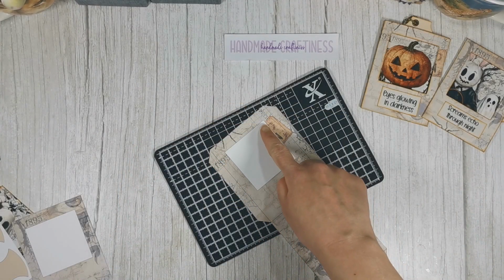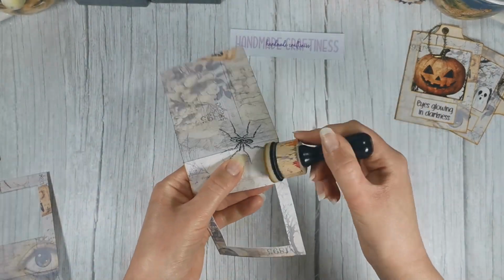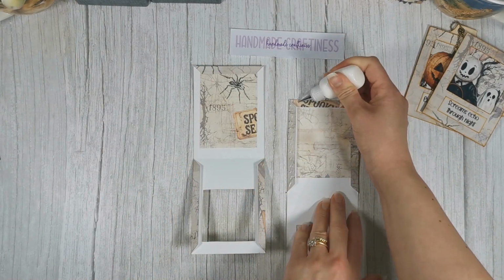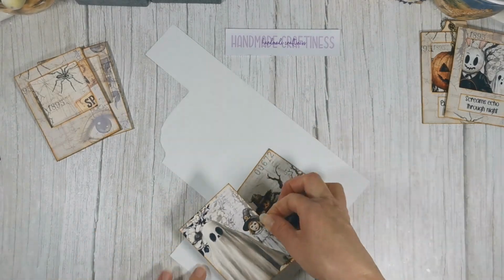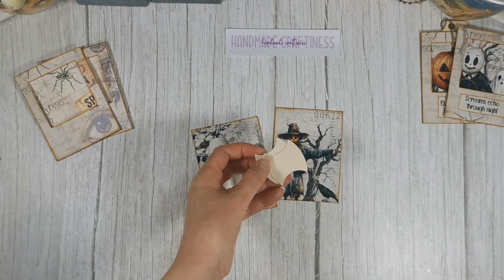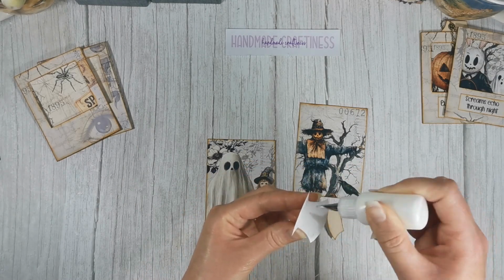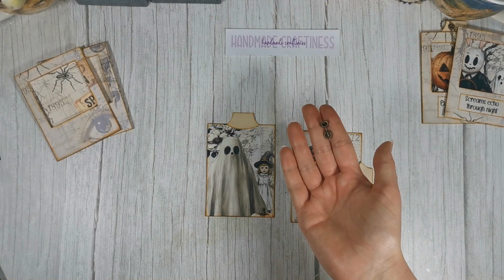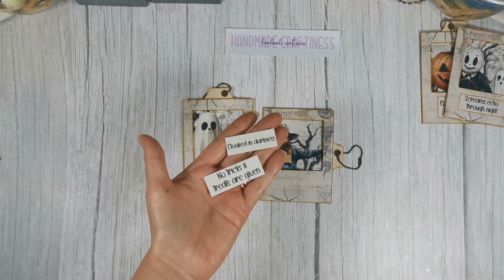How to Make a Specimen Frame Tutorial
In this video I will teach you how to make a Specimen Frame from my Night of Frights digital download collection.

Night of Frights Collection:
Main Pack
Extras Pack
Large Folio Pack

Please see my channel for other tutorials.